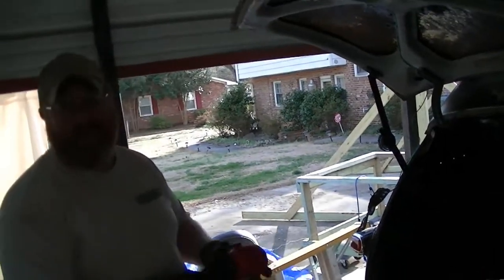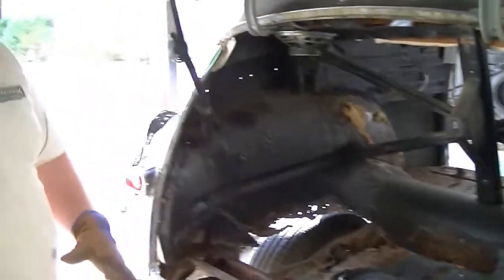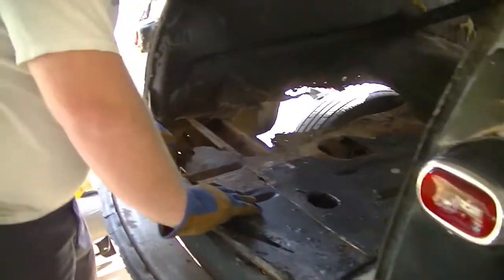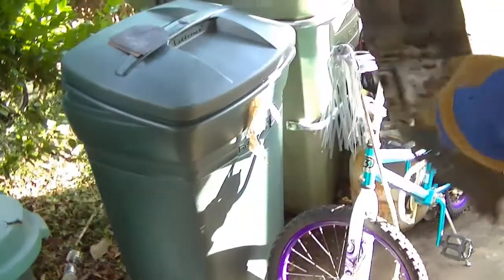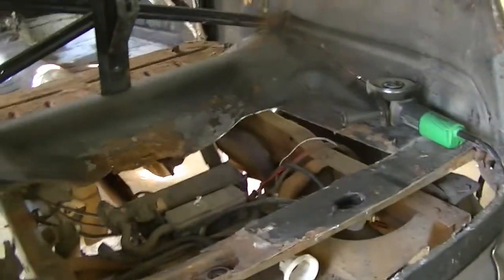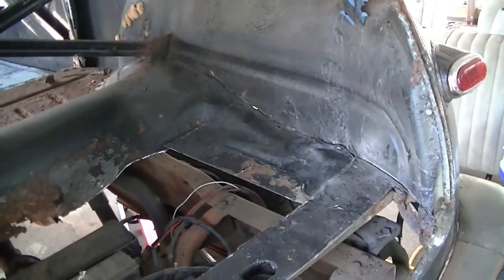Channeling the 1948 Ford sedan! Cutting out the floor to fit the Ranger.1948 Ford body swap. Part 18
Welcome back to the Carport! In this installment we cut out the trunk and my freshly repaired floors to begin the channeling process. Hopefully the body will actually sit down on the ranger's frame!!

Thanks for taking the time to hang out with us in the driveway!

1948 Ford Sedan FULL body swap with Ford Ranger.